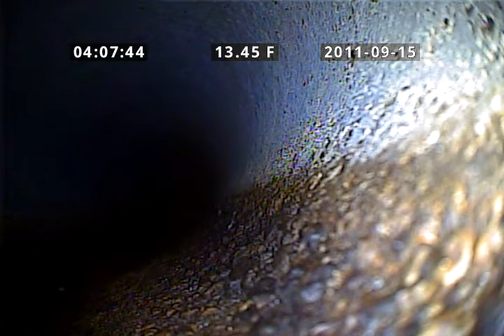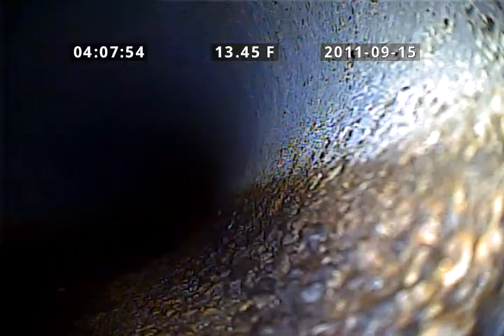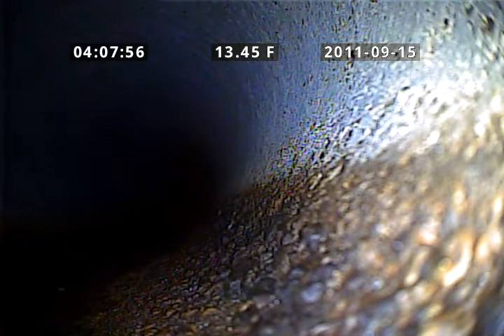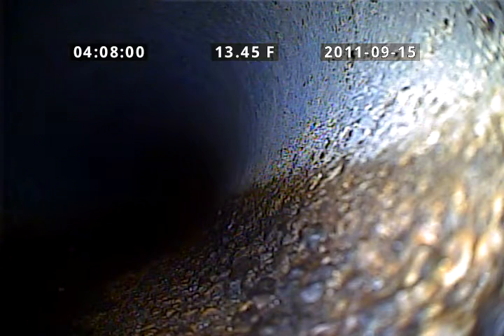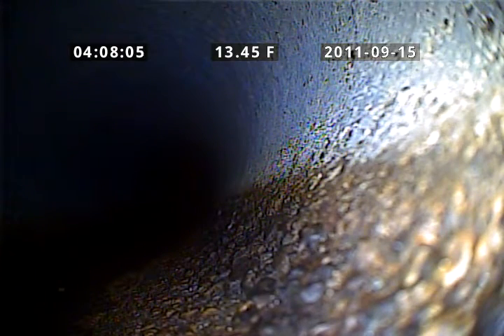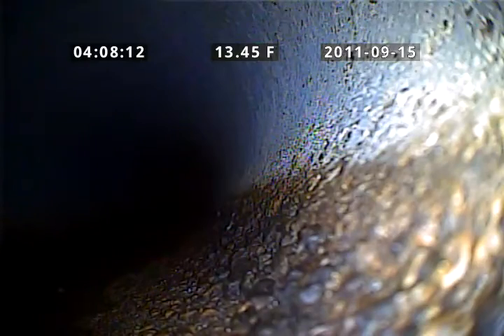9009 42nd ave NE SEattle